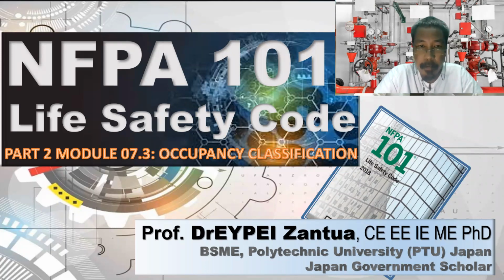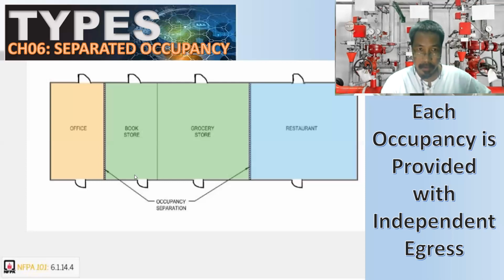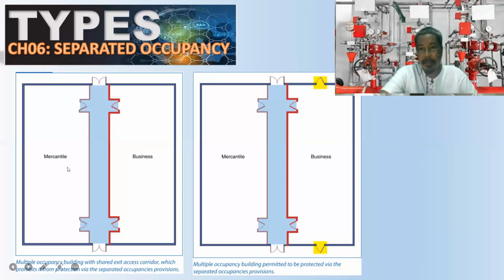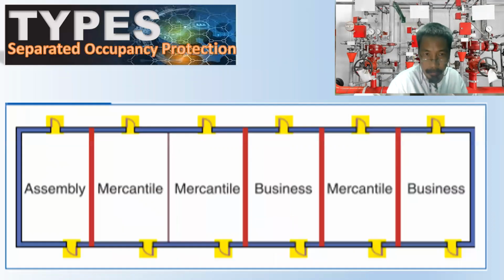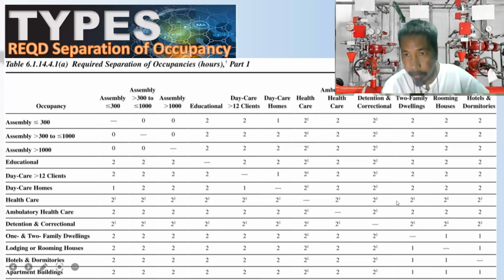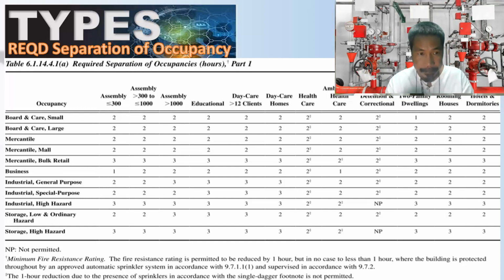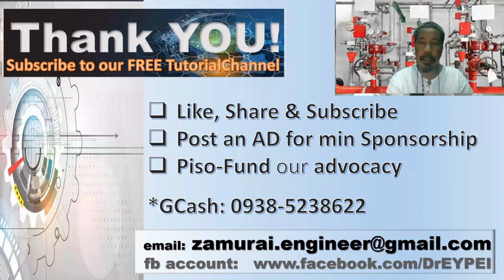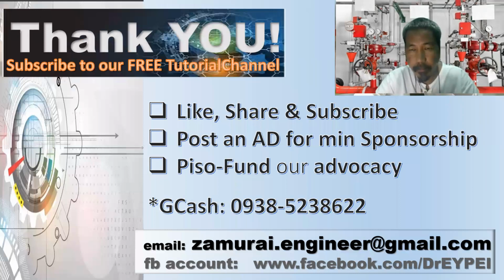SEPARATED OCCUPANCY-NFPA101 | General Requirements: Module 07.2 [ Reference CODE by RA9514-IRR2019 ]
PARTS:
01 INTRODUCTION
   M04 Annexes
   M05 Navigating the CODE
02 General Requirements & Occupancy Classification
03 Means of Egress
   M09 Elements
04 Features of FIRE Protection